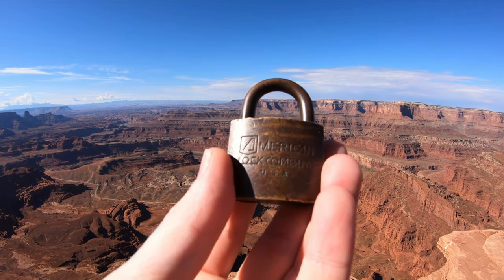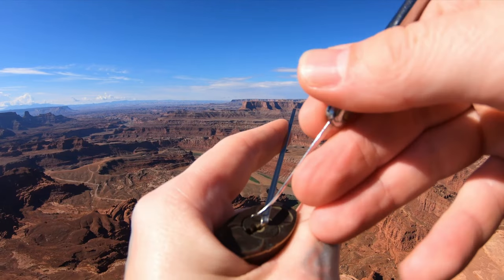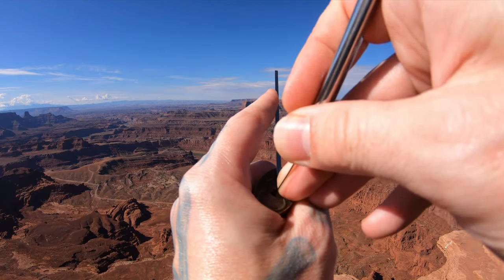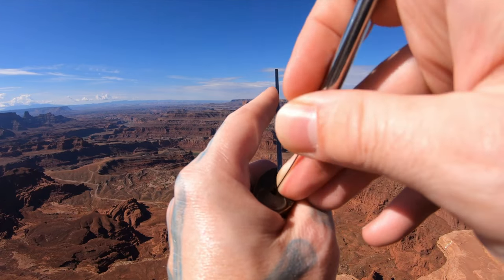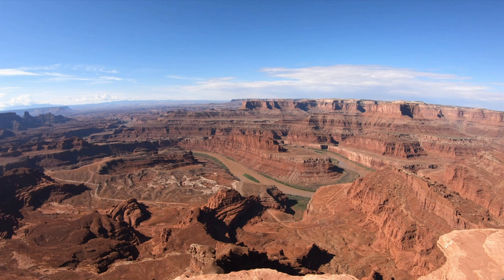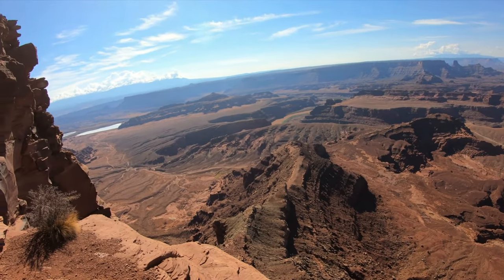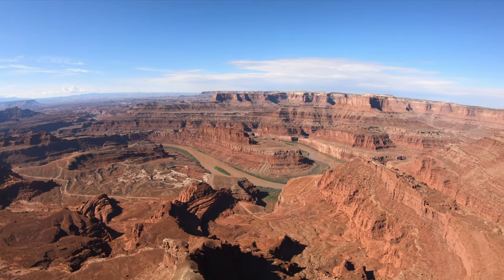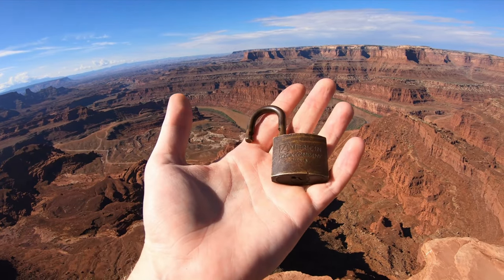208) Vintage Brass U.S. Set American Padlock Picked at Dead Horse Point, Utah State Park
Vintage Brass U.S. Set American Padlock Picked
Dead Horse Point, Utah State Park

00:00 - Intro
00:20 - Start Picking
03:06 - Open
03:50 - View of landscape